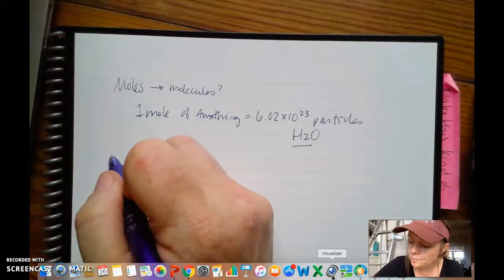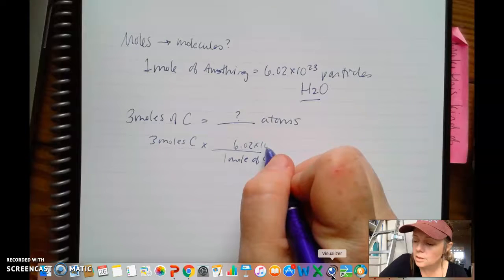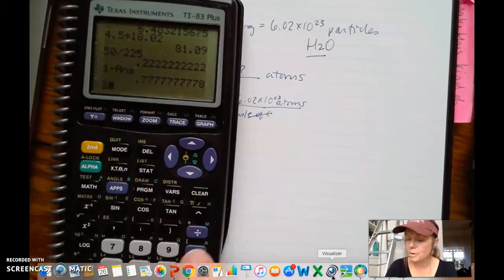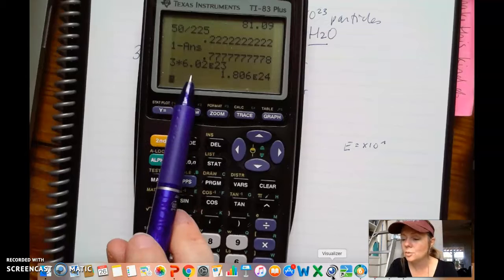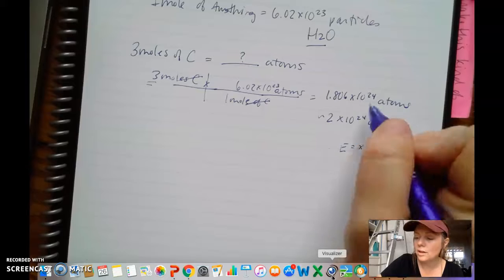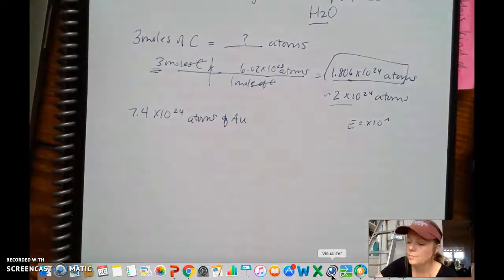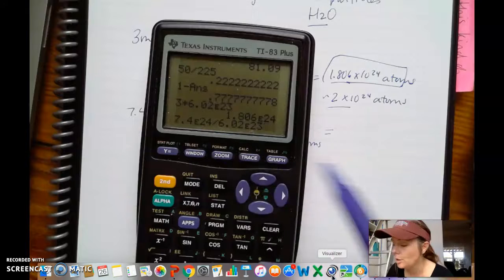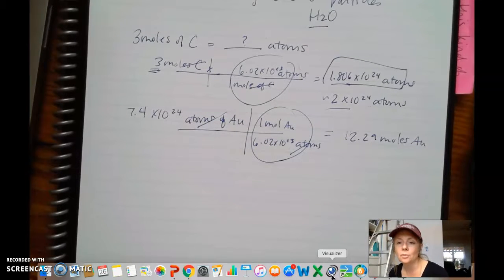Covid Chemistry - converting moles to molecules and back